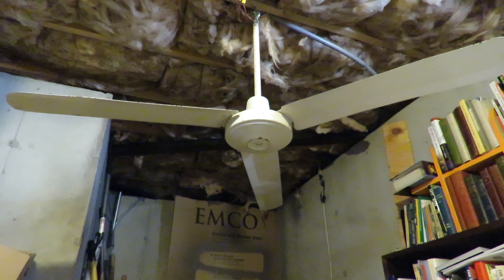Sanyo industrial ceiling fan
56" metal ceiling fan from the Dominican Republic.